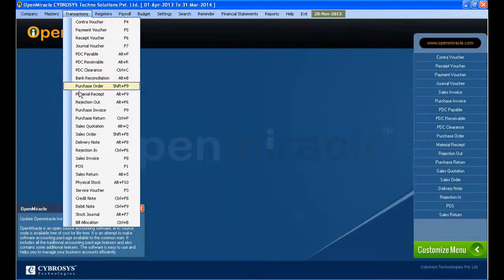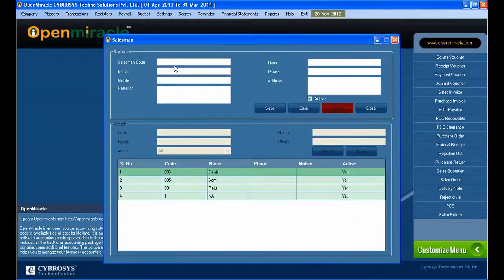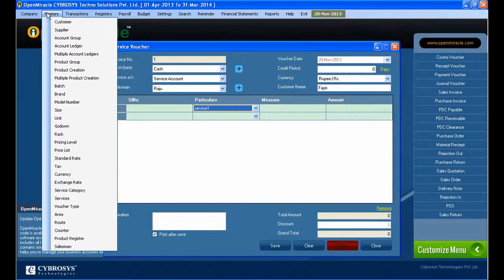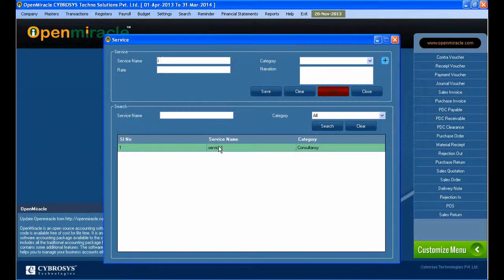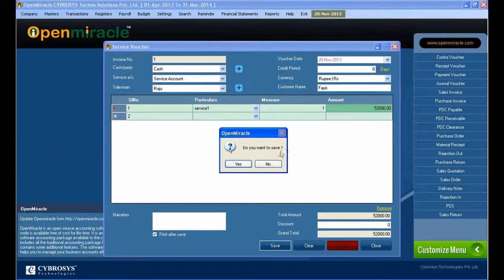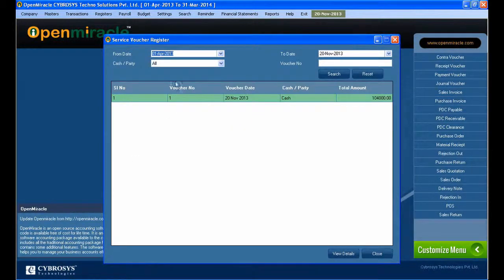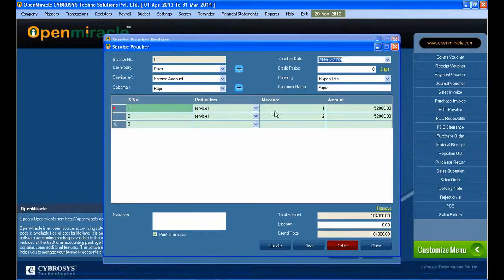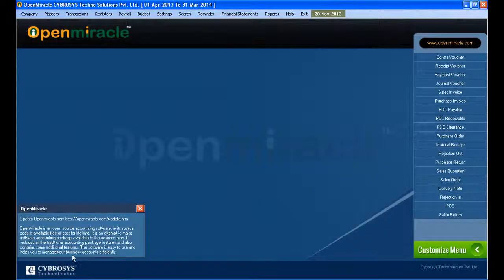Service Voucher-OpenMiracle Free open source accounting software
OpenMiracle is an open source accounting software, includes all the traditional accounting package features and also contains some additional features.OpenMiracle is an open source accounting software, ie its source code is available free of cost for life time. It is an attempt to make software accounting package available to the common man. It includes all the traditional accounting package features and also contains some additional features. The software is easy to use and helps you to manage your business accounts efficiently.